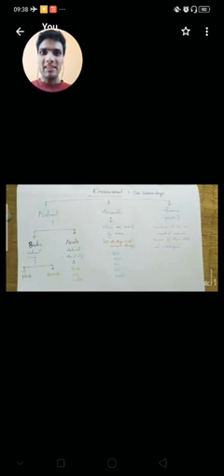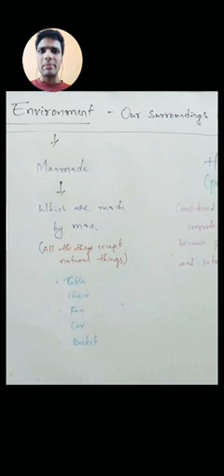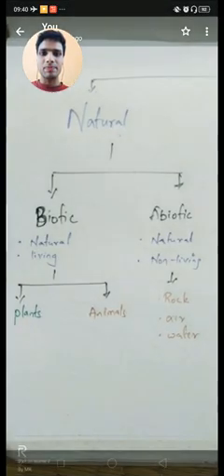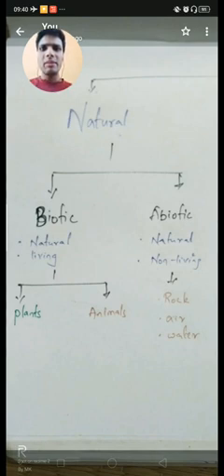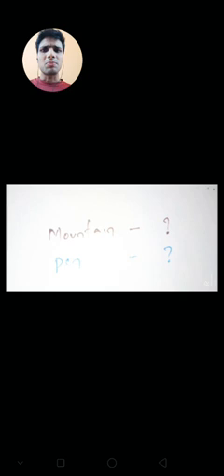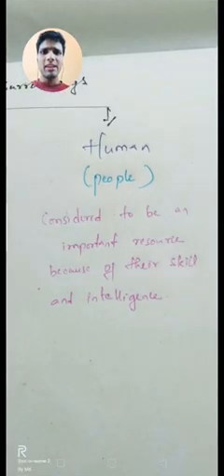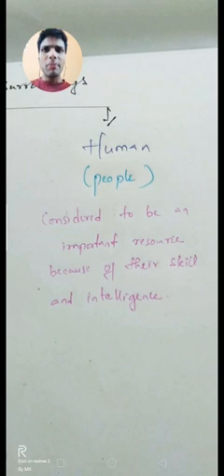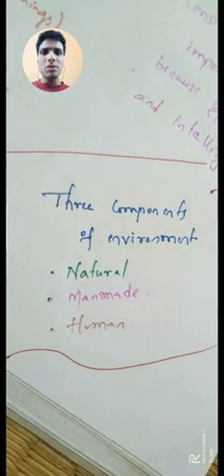Environment_CBSE_Class_7_Geography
Our_environment_Ecosystem_Biosphere.